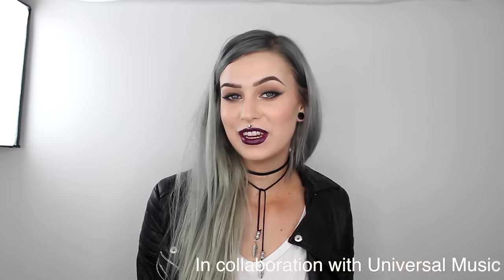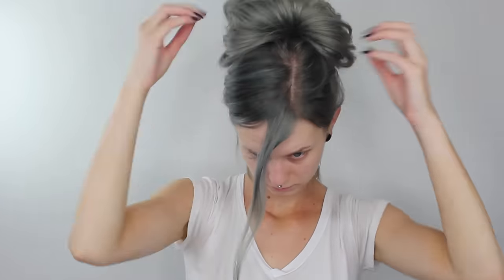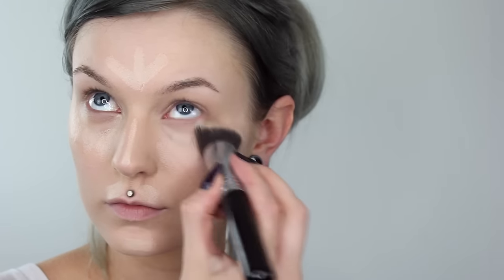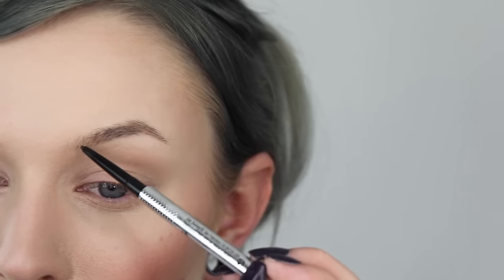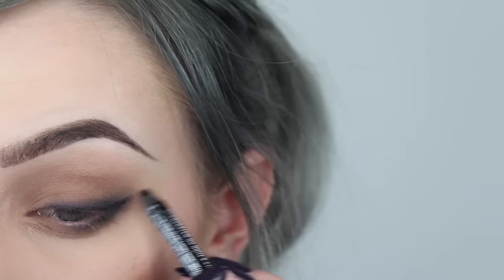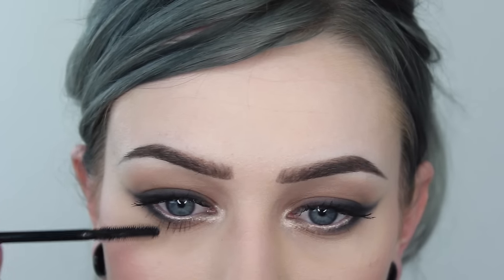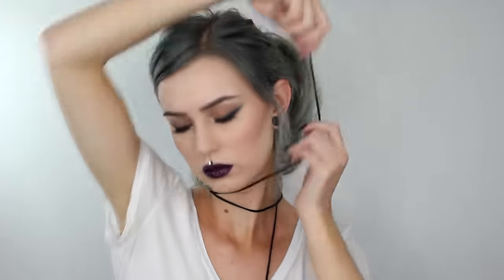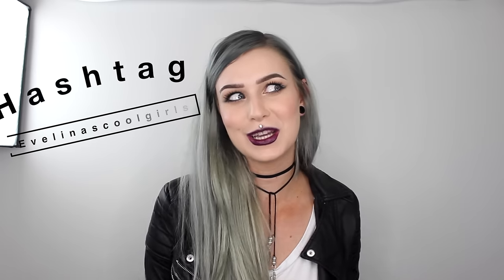How to Look Like a Cool Girl | Evelina Forsell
Products Used:
Emite Red Coral Primer
Make up Forever HD Stick
Nars Creamy Radient Concealer Fair
Elizabeth Arden Eyepencil Blackberry
Nyx Gel Pencil Black

Brushes Used:
Sigma 3DHD Kabuki Brush
Beauty Blender
Zoeva Blush Brush

Camera I use: Canon EOS 600D